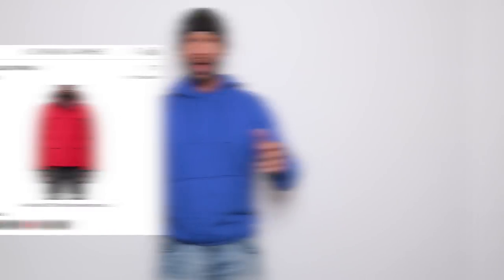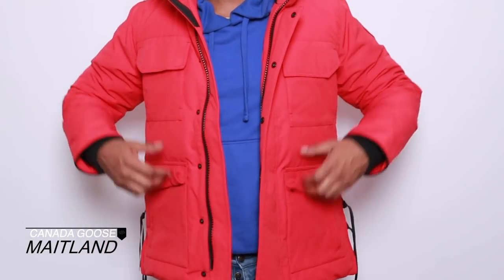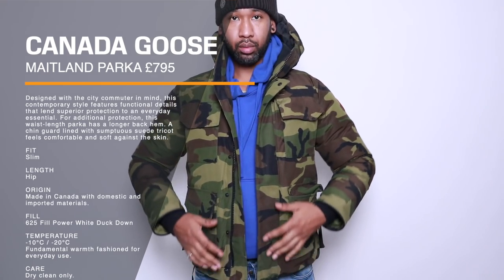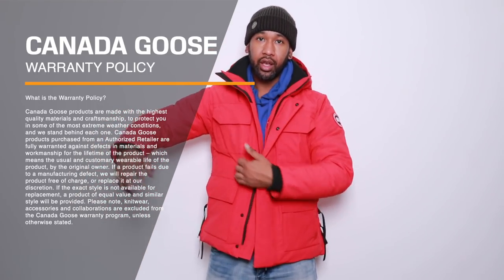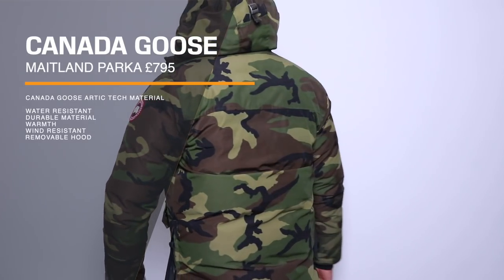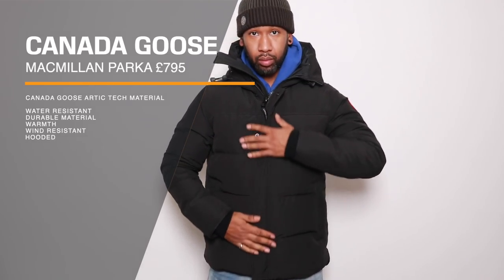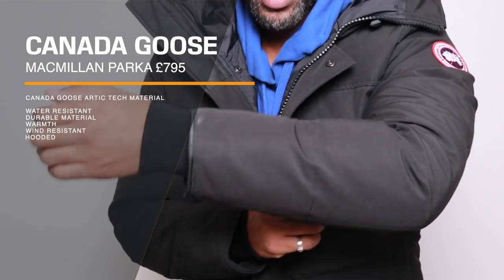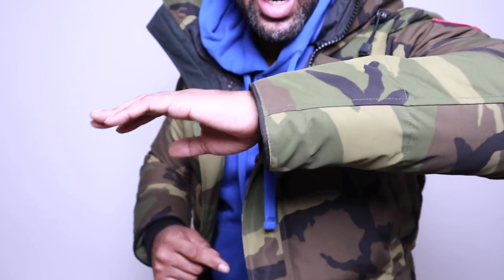WHICH IS BETTER??? CANADA GOOSE MACMILLAN VS MAITLAND PARKA | FULL REVIEW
▼ BIO
Two of Canada Goose most popular jackets the Canada Goose Maitland & MacMIllan Parka, which one is better, let's find out. Enjoy